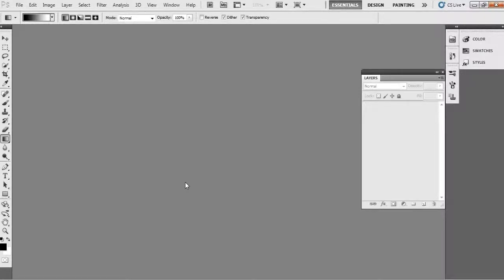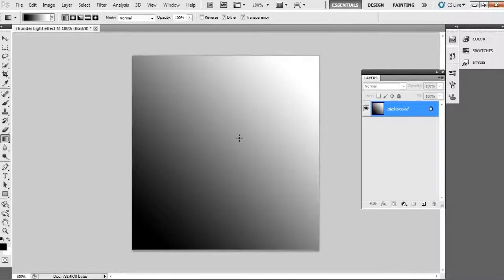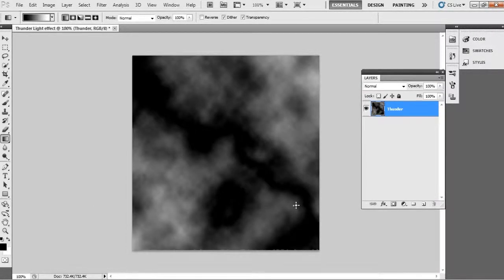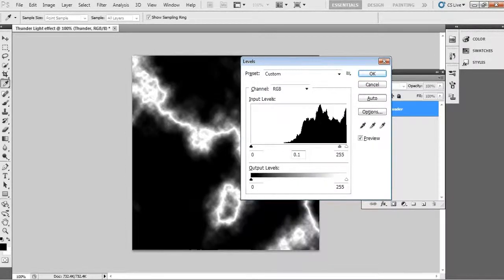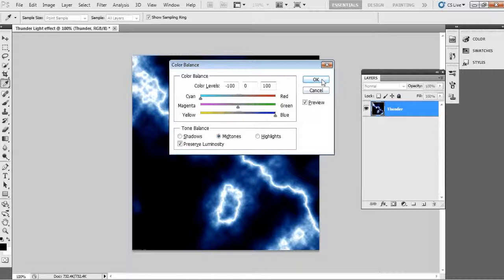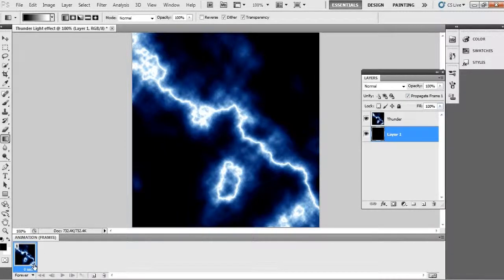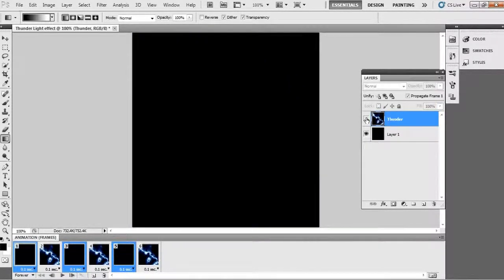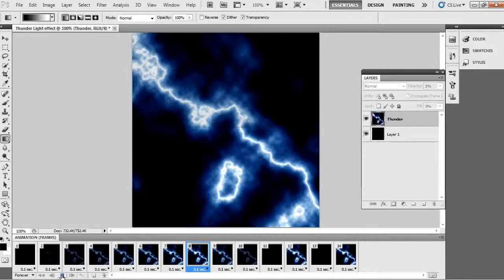Thunder Lighting Effect animation as realistic in photoshop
In this video i show you how to make thunder cloud effect with lighting animation simply in photoshop like adobe after effects...